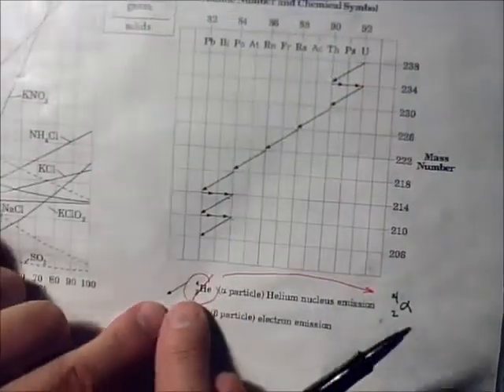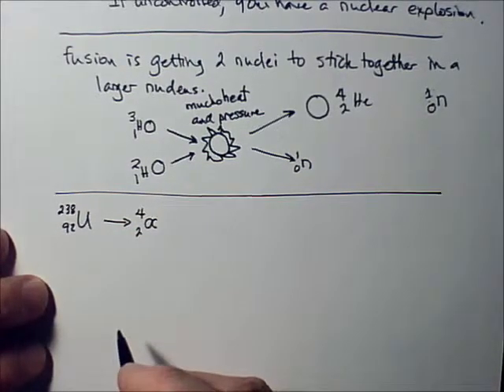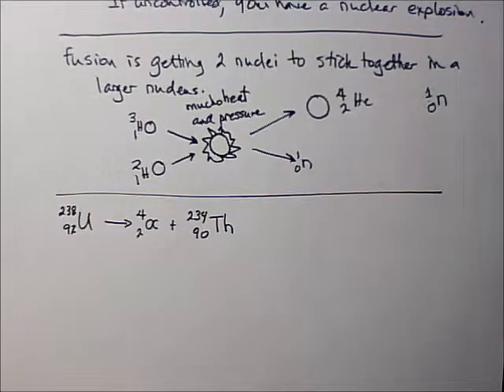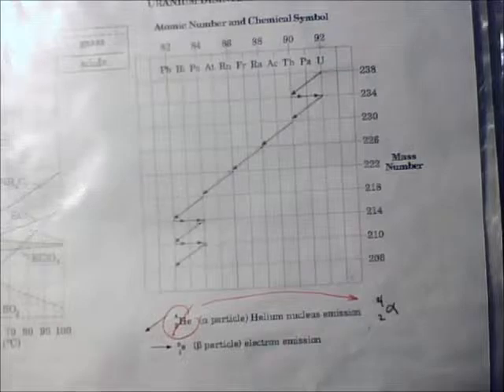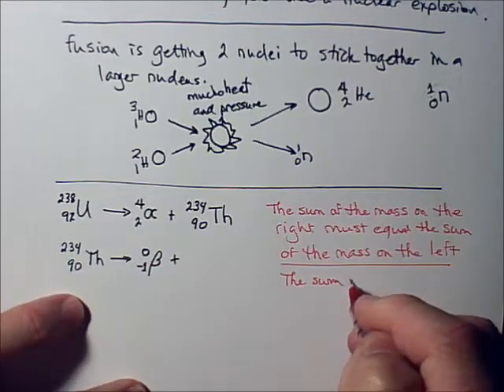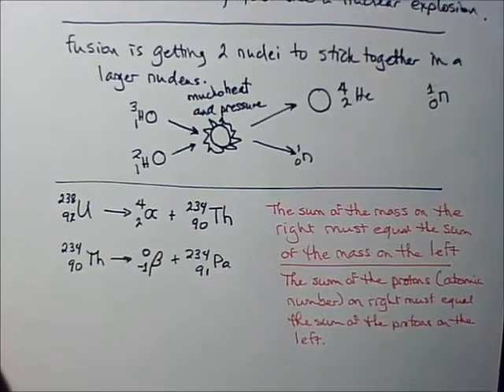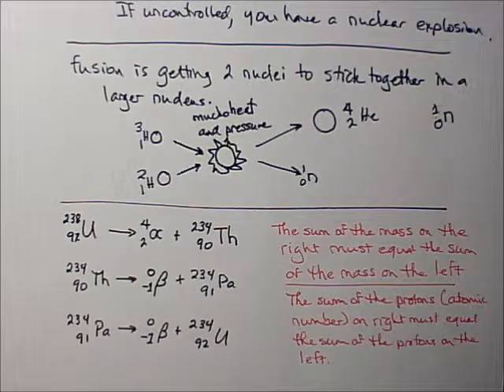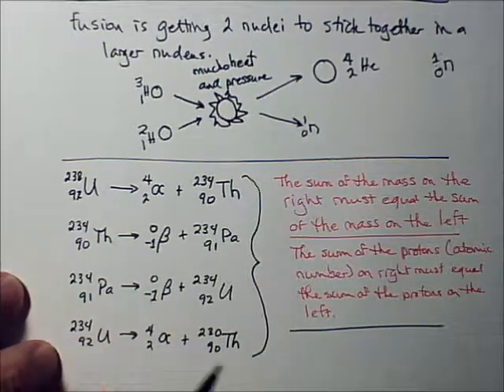Nuclear Equations Part 2